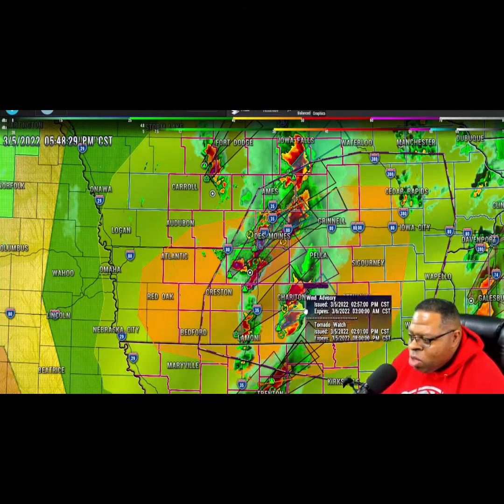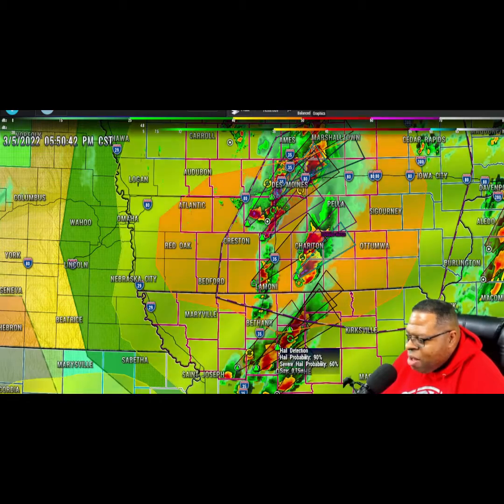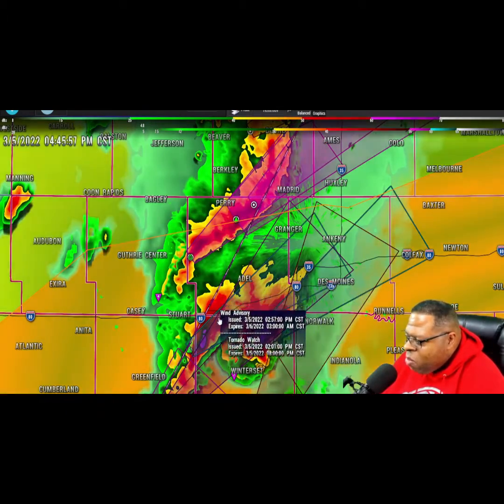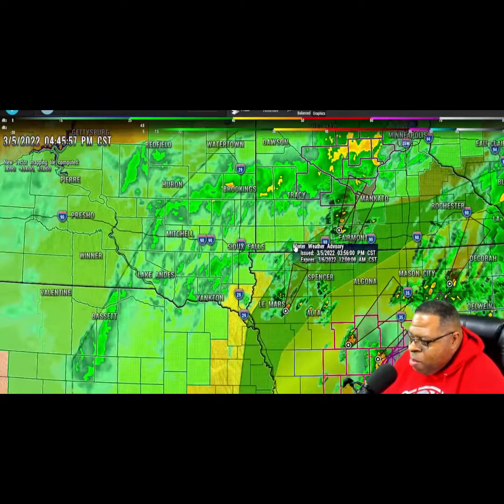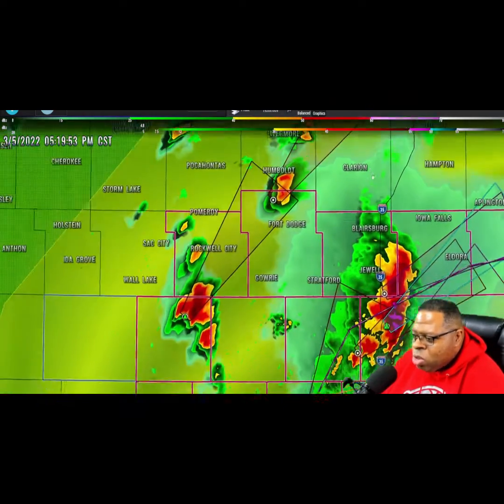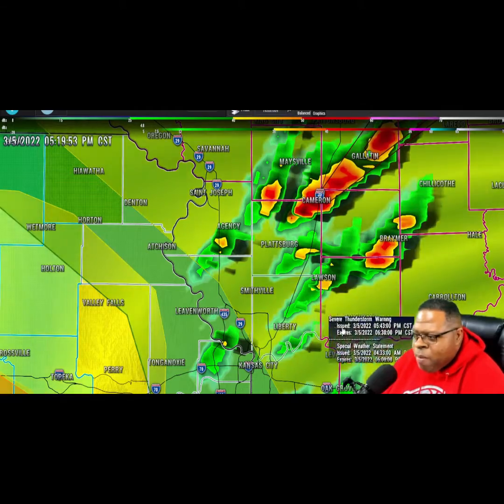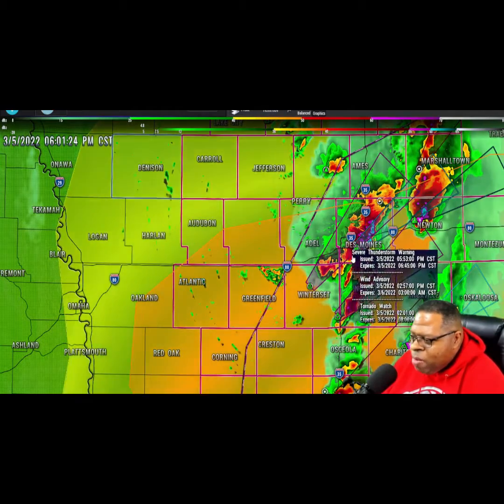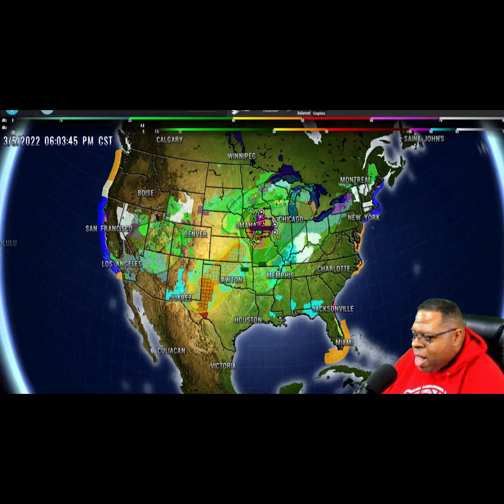Tornado Warning In Southern Iowa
This is an update on the severe weather across Iowa and Missouri. There has been at least one confirmed tornado near Des Moines. There are also five unconfirmed tornadoes in the area as well. There are also thunderstorms with sleet and freezing rain in central Minnesota.